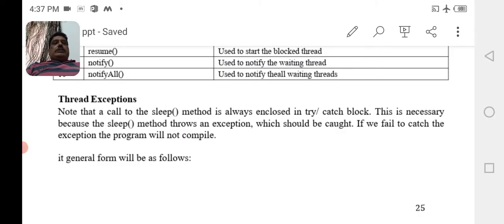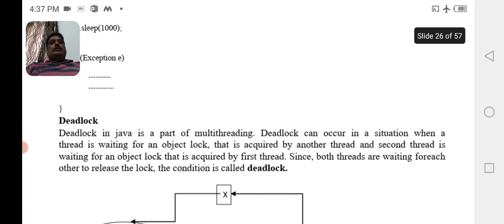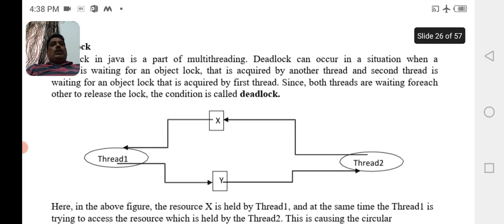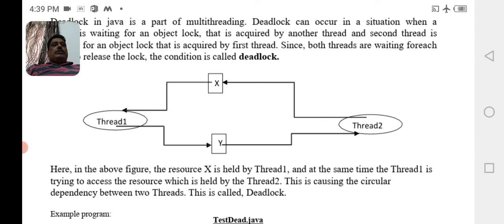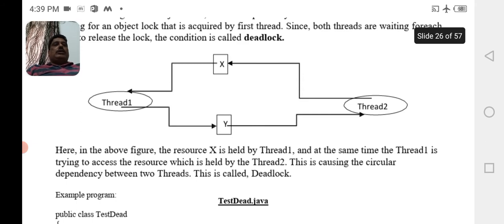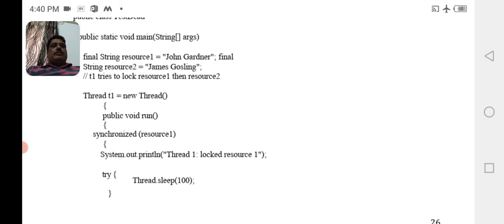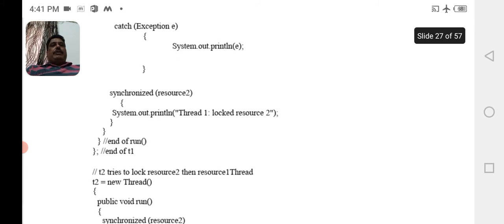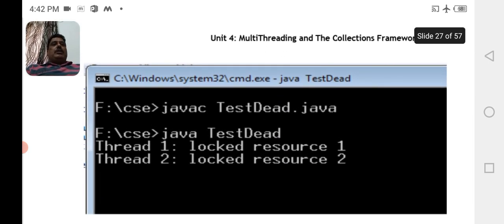Java unit 4.4